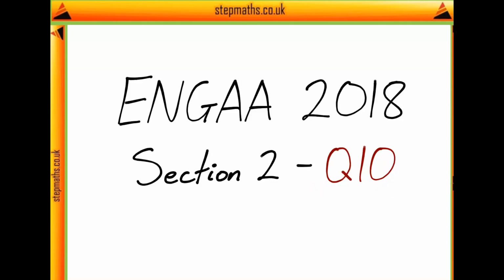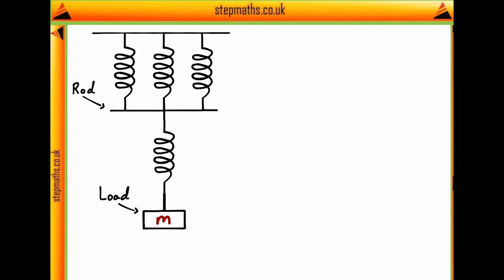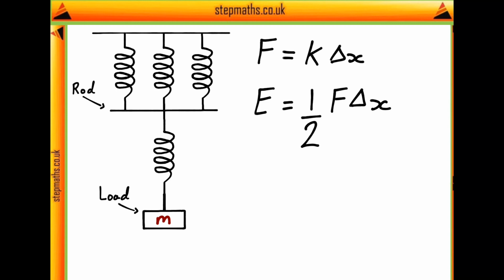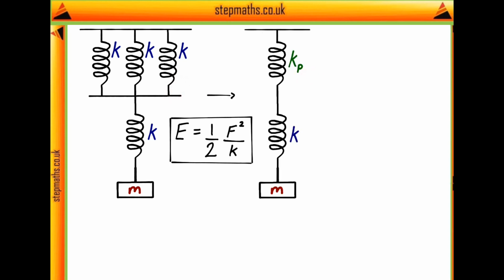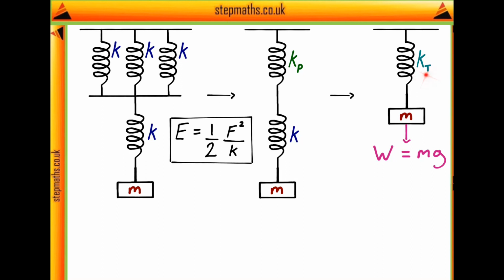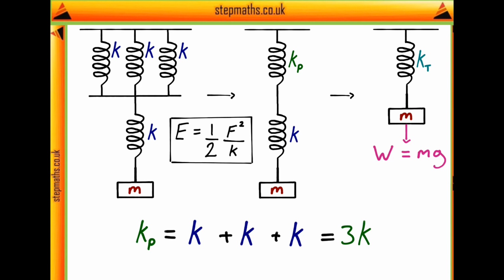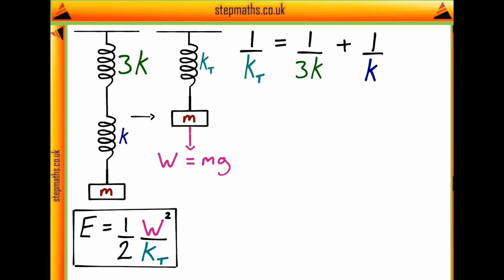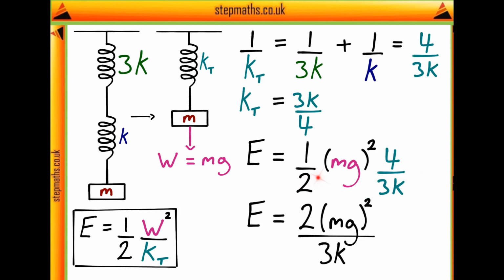ENGAA 2018 Section 2 - Q10 (Phys) - Springs - Worked Solution